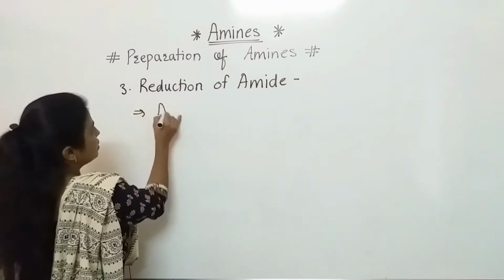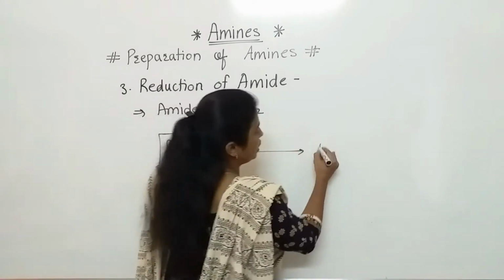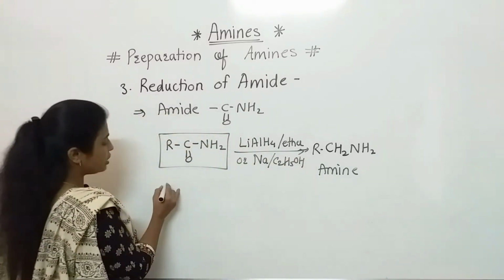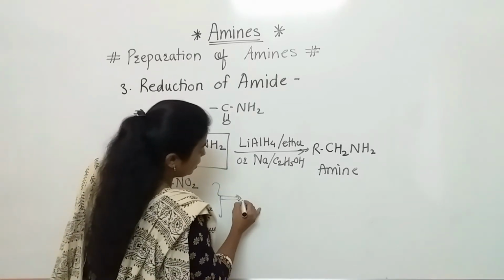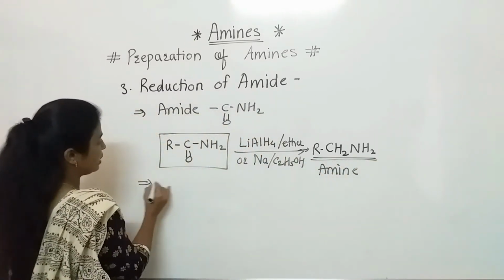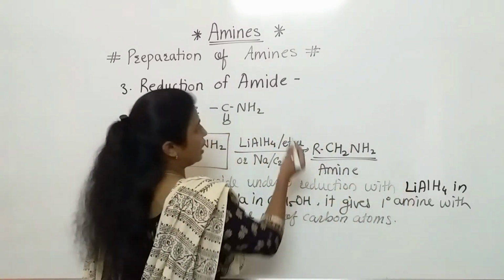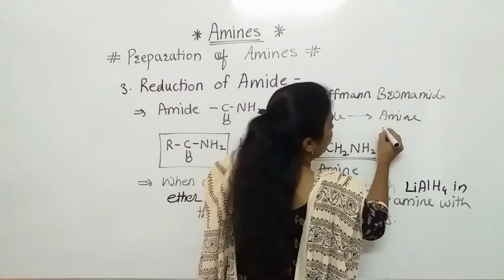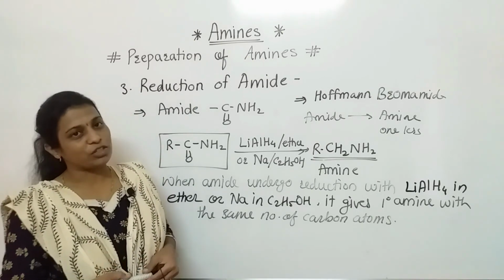Reduction of Amide # Preparation of Amines # Amines # NEET/JEE/CET - Swapna Kade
Reduction of Amide # Preparation of Amines # Amines # NEET/JEE/CET - Swapna Kade Tutorials

11th Class # Chemical bonding & Molecular Structure #

 11th # Some Basic Concepts of Chemistry #